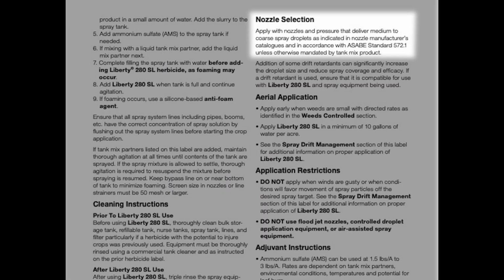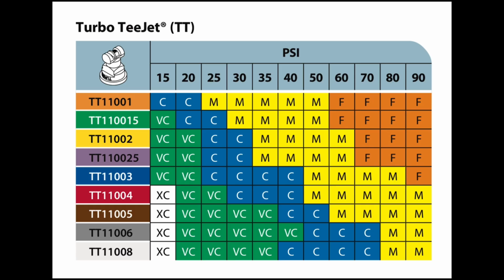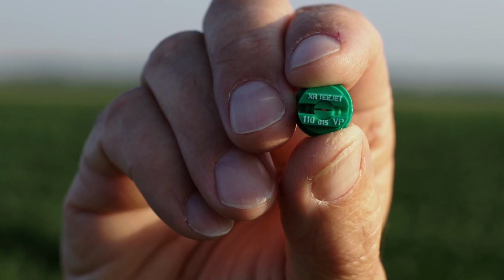Video 7: How to Choose the Right Nozzle for your Spray Drone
The spray drone training series is a series of educational training videos for remote pilots and aerial applicators. The series covers topics important to aerial applicators such as how to pattern test your aircraft to how to select the right nozzle for your spray job and many topics in between. We hope you enjoy this video series and if you have any additional topics that you would like for us to cover, please just let us know in the comments below.